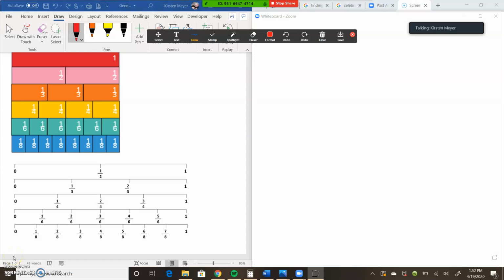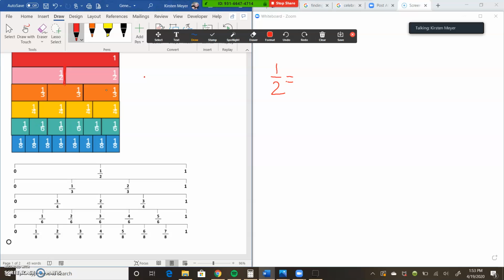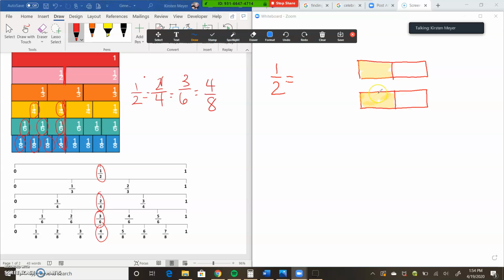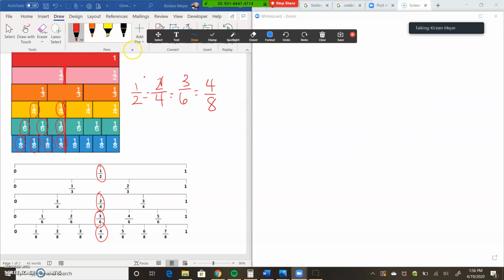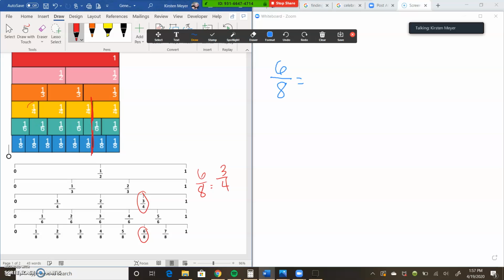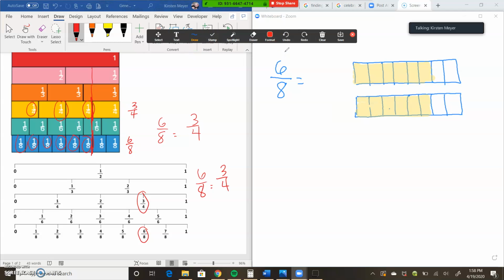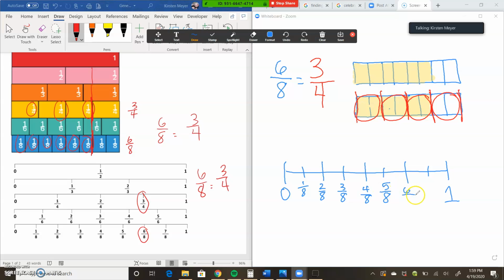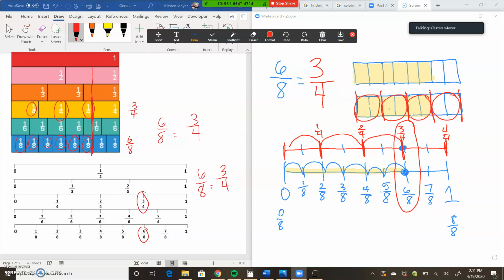Generating Equivalent Fractions #2